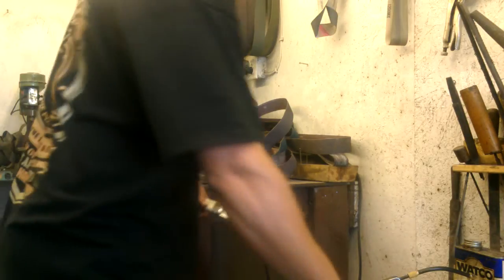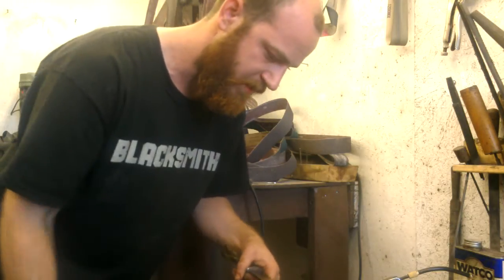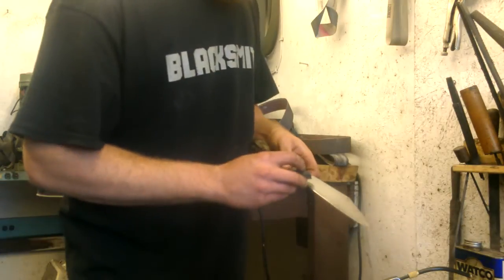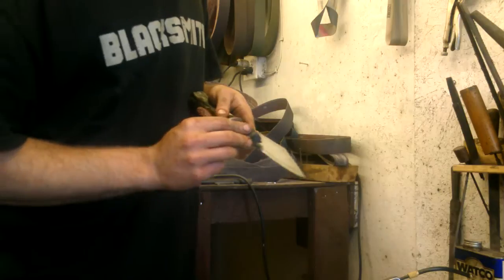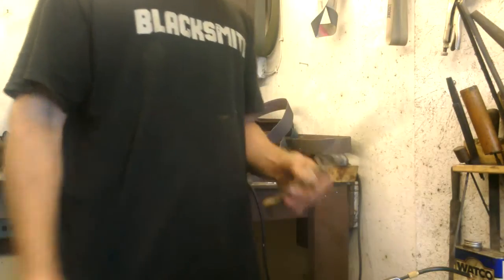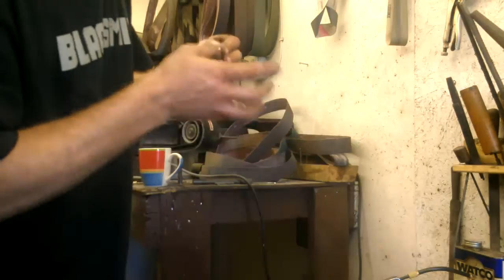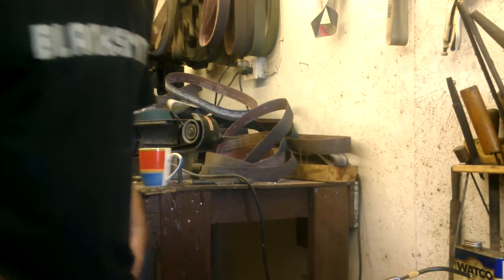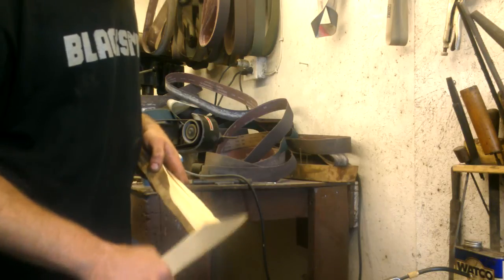Simple sharpening for your MP Knife Pt2